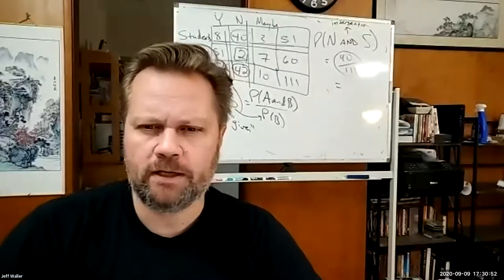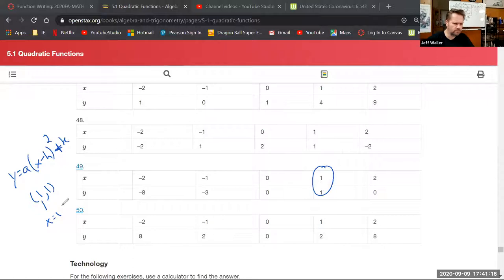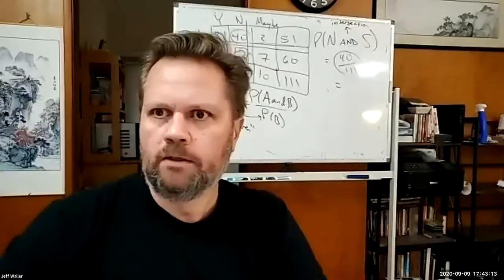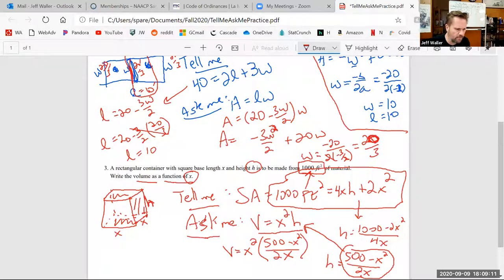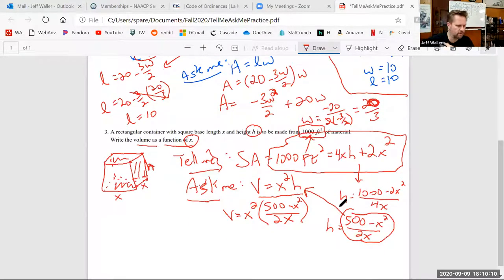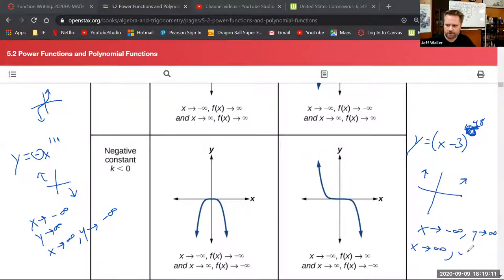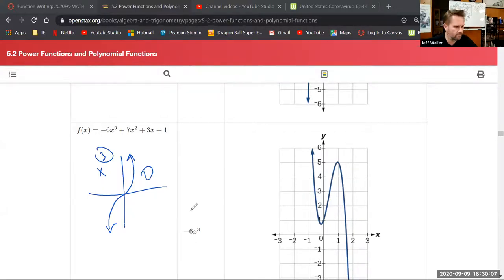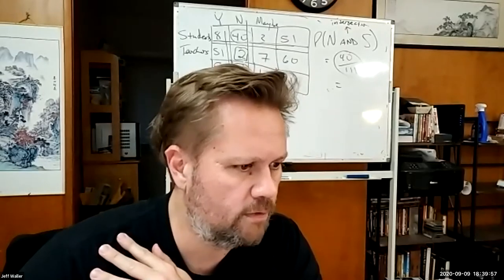Math 176 Sept 9 Lecture